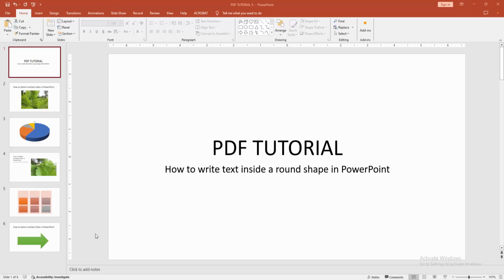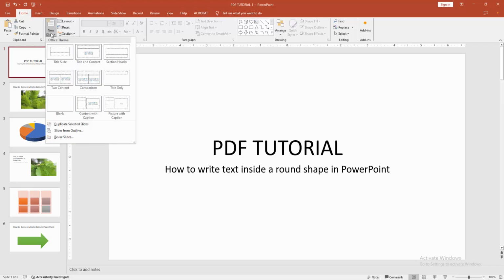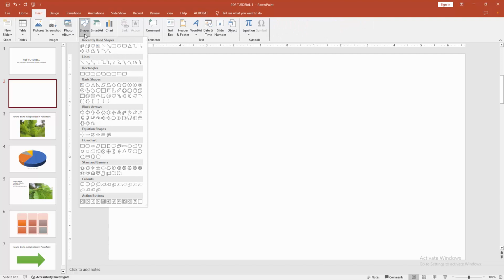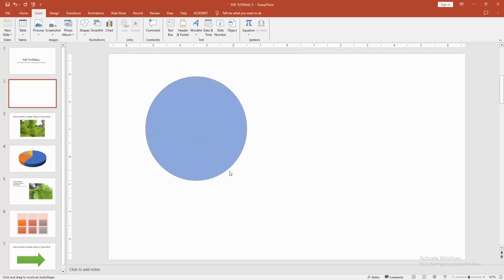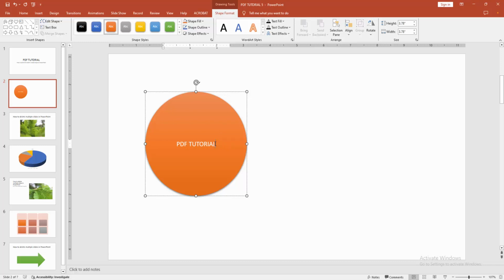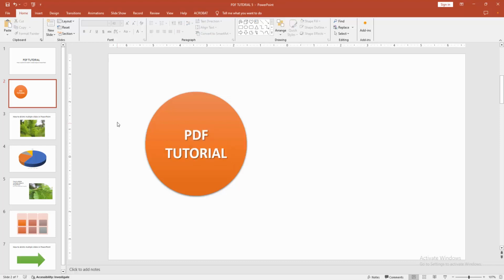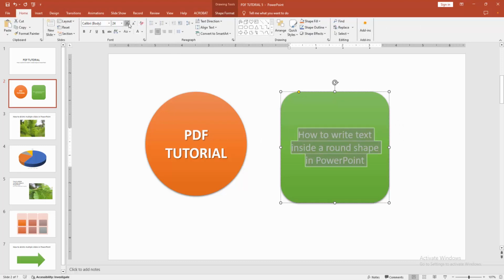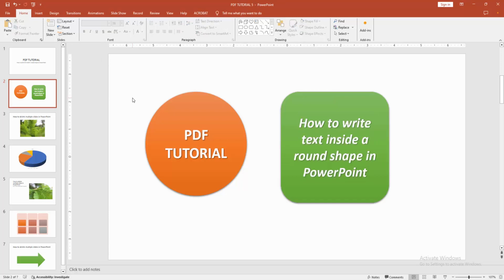How to write text inside a round shape in PowerPoint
Assalamu Walaikum,
In this video I will show you, How to write text inside a round shape in PowerPoint.  Let's get started.